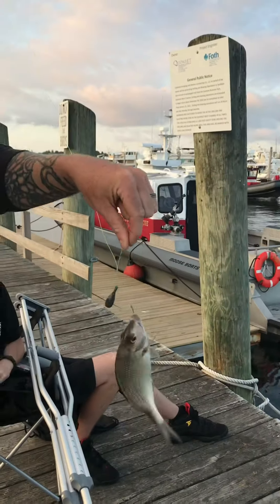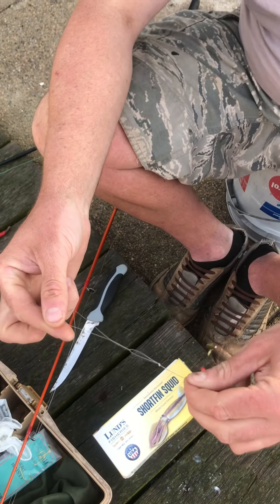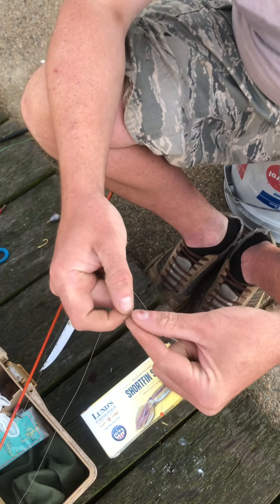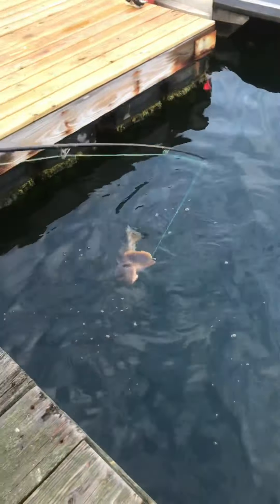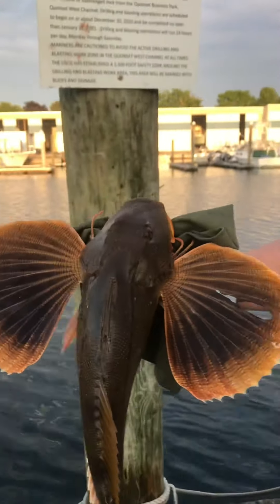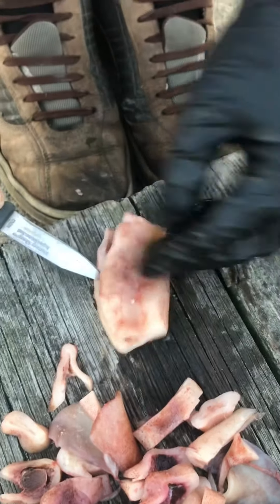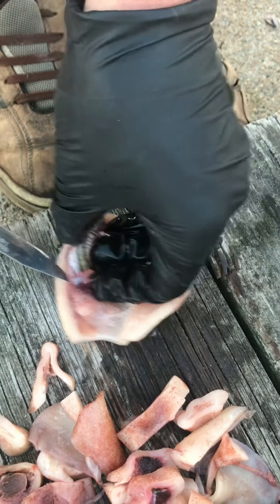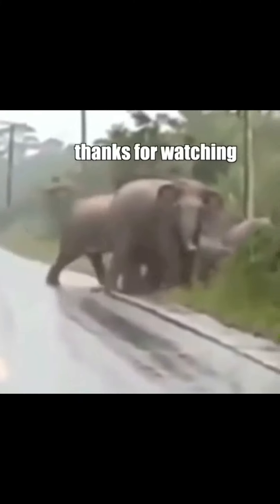Catching fish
In this video we only catch fish. No B-Roll.